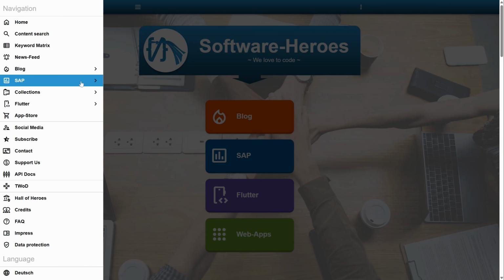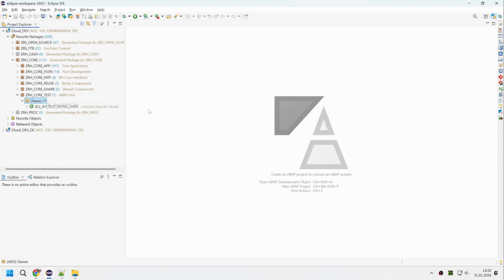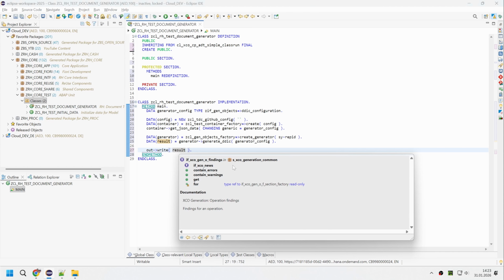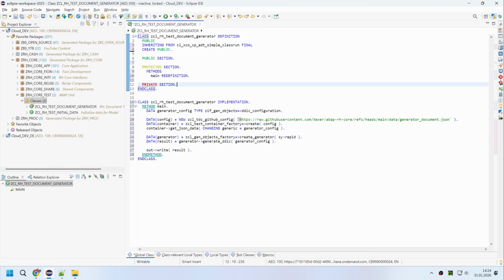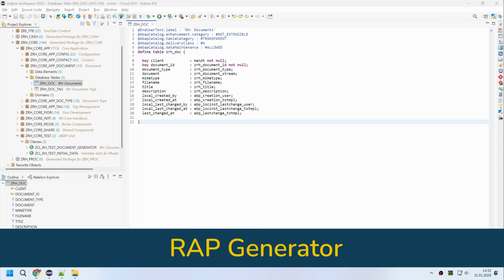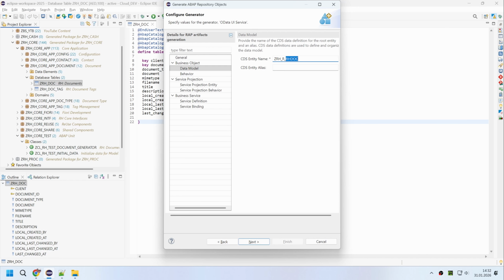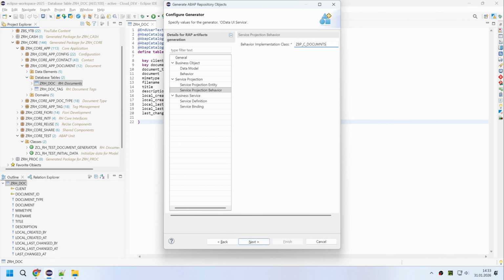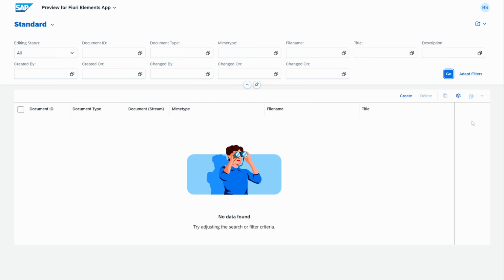Recycling-Heroes - Object and RAP Generator (Document)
In this episode, we create our new document app using generators to create the data model and then to create the RAP object.

Chapters:
0:00 - Intro
0:26 - Object Generator
2:56 - RAP Generator
4:51 - Summary
5:20 - Outro